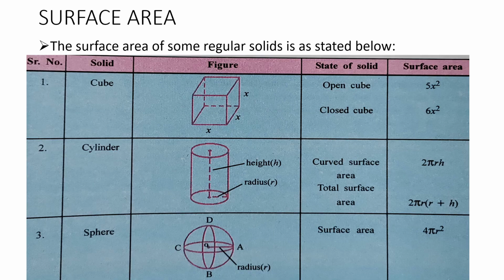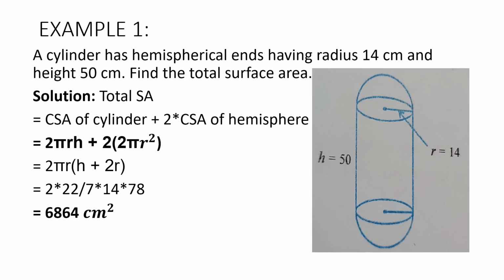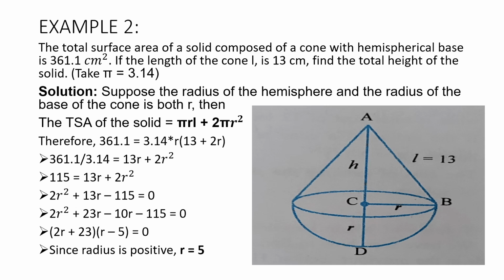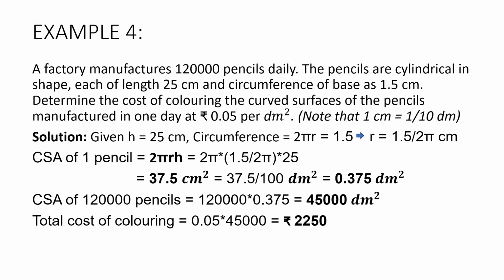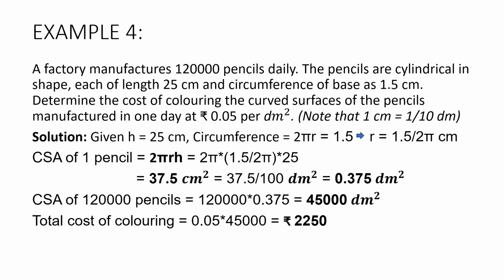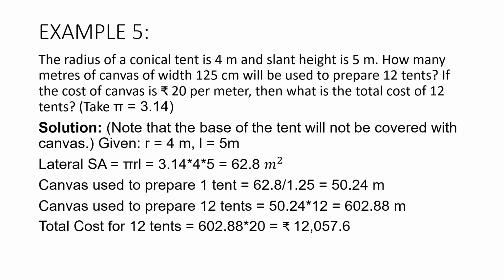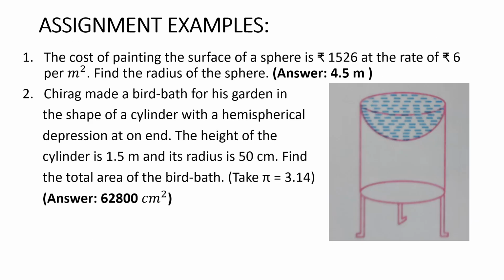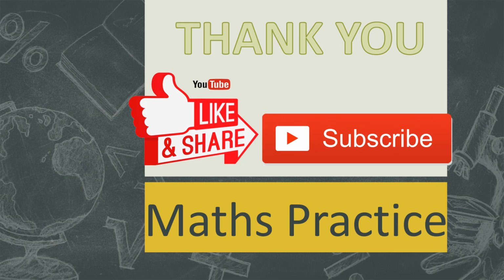surface areas combination of solids sphere cone cylinder hemisphere class10 Math Practice S.Area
Tags-
This video is about finding the Surface Areas of various solids, like sphere, hemisphere, circle, cube, cone and cylinder. Important examples on finding Surface areas of combination of solids are explained with figures.
@Maths Practice shares videos on Mathematics topics covered in class 9, 10, 11 and 12 based on NCERT syllabus. It explains all concepts with important Practice examples from each topic most likely to be asked in the examination. The author has a Master's and M.Phil degree in Mathematics and expertise in teaching.